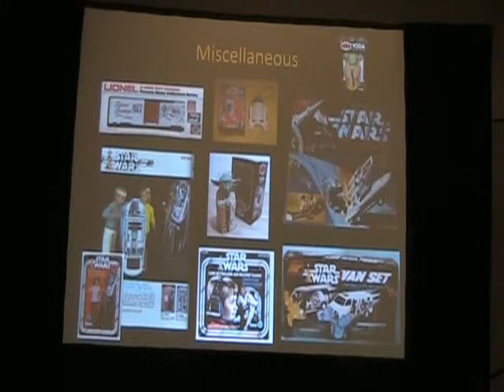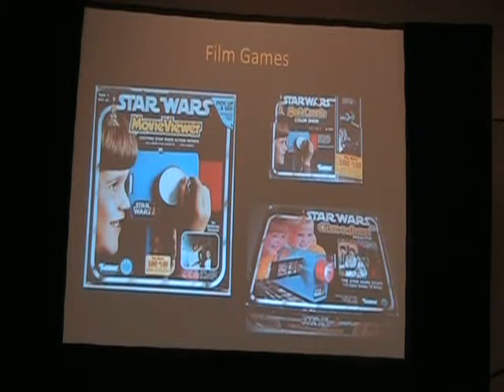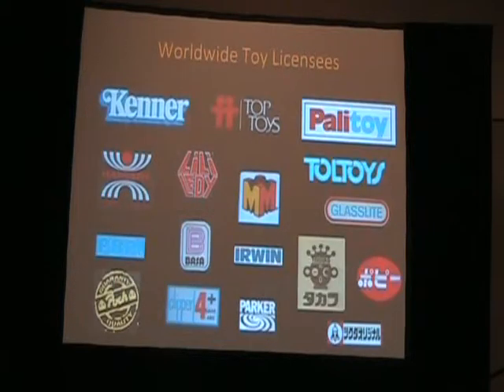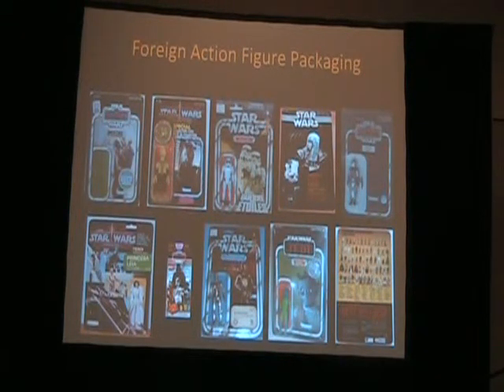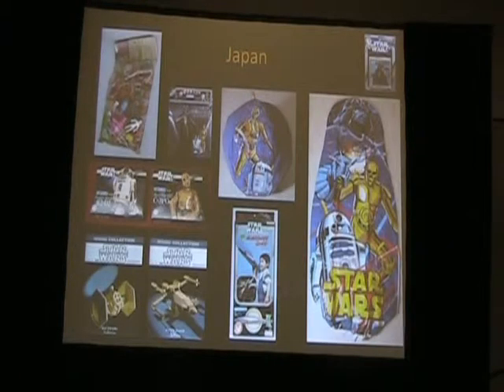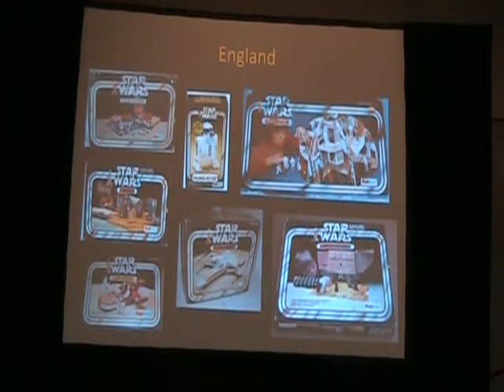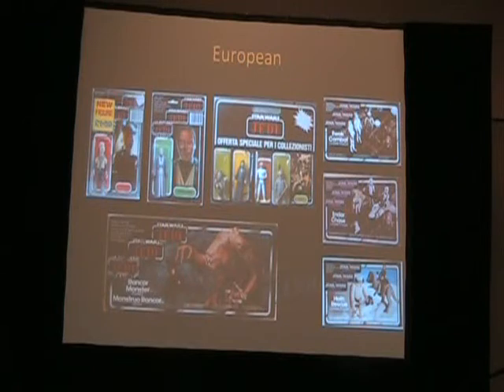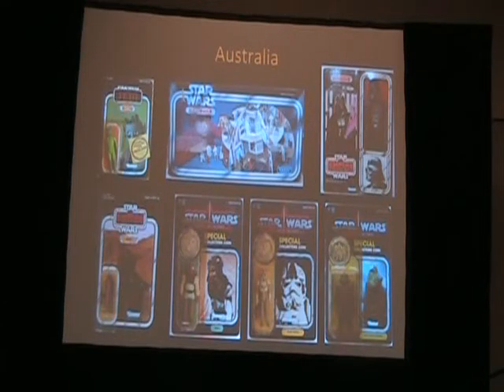C5 Collecting Panel: Vintage Star Wars Toys 3-5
Star Wars Celebration 5 Collecting Panel: "Vintage Star Wars Toys".